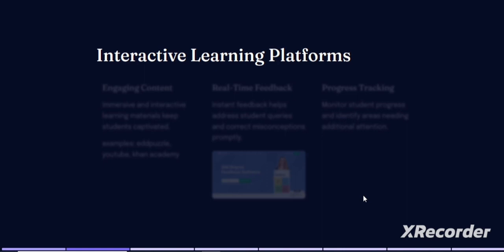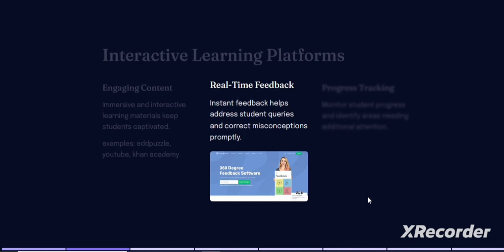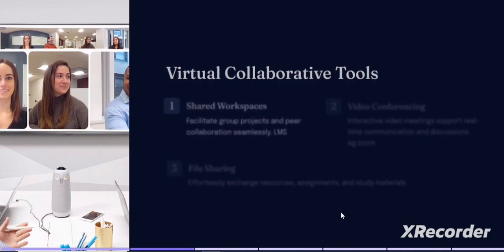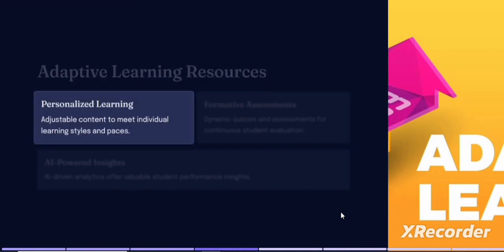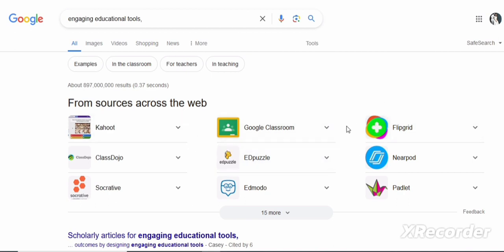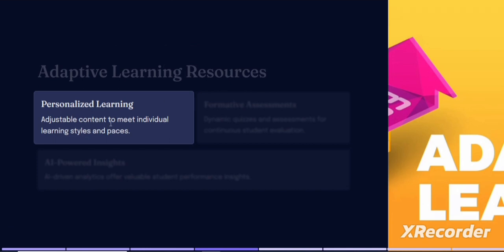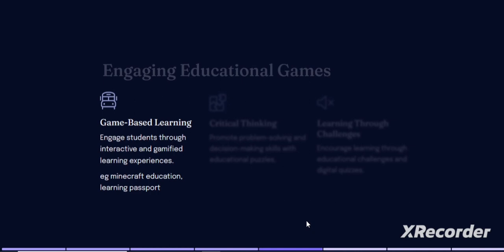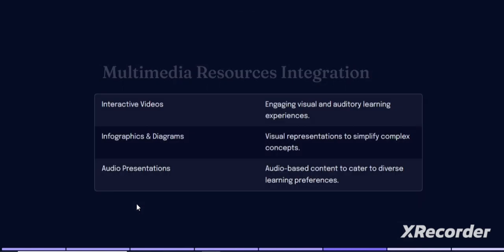Digital Resources For Online Teaching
*Digital learning resources* , sometimes abbreviated as DLRs, are digital resources that help students and teachers in the learning process. Most digital learning resources are accessed through a connection to the internet.